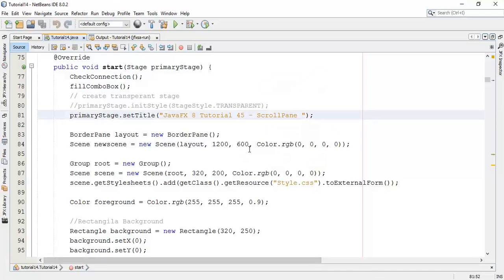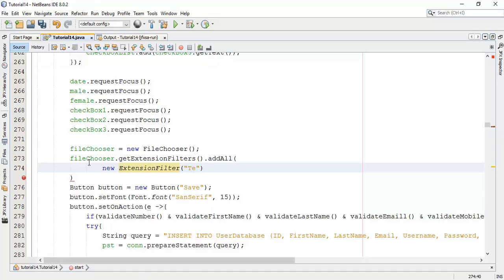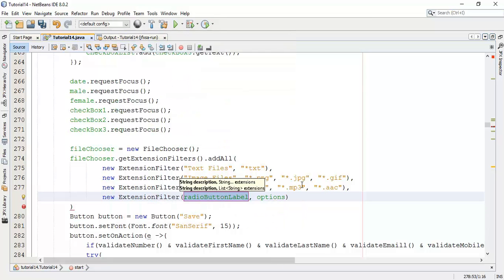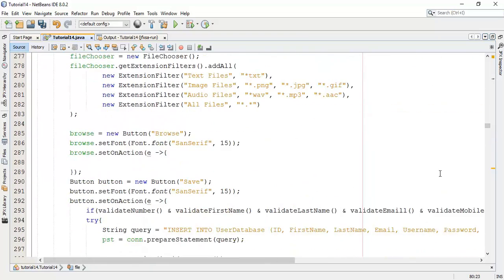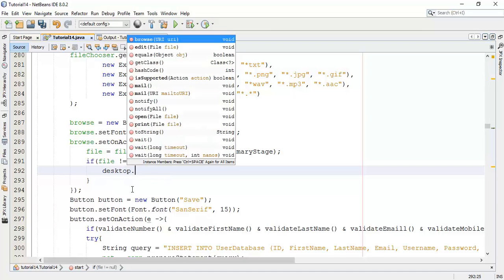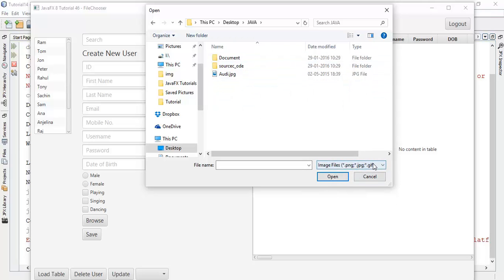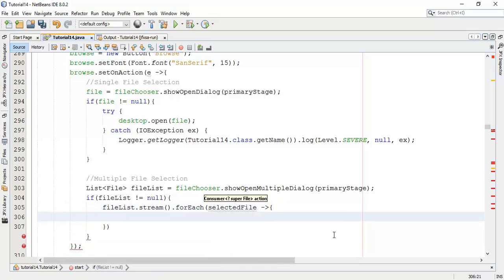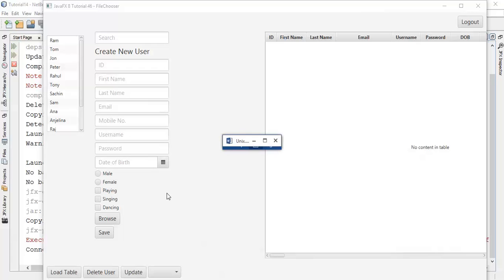JavaFX 8 Tutorial 46 - FileChooser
In this JavaFX 8  tutorrial, I have described about how to use FileChooser and open file on Button action method. If you have any question ask me in comment section or you can mail me on and finally if you really liked my work Please Like, Share and Subscribe to my channel.